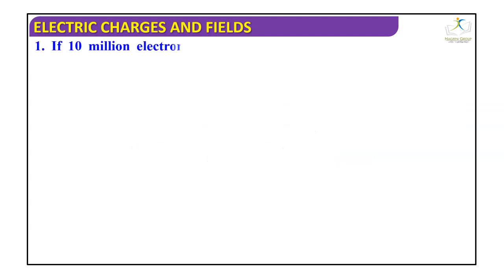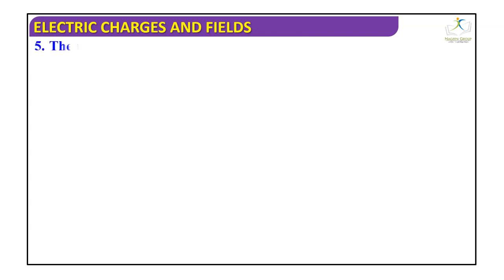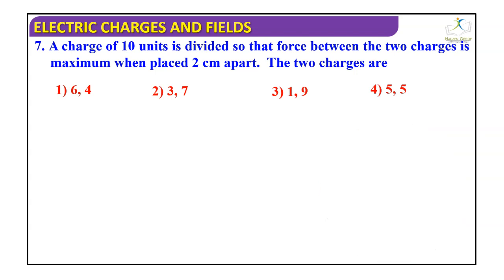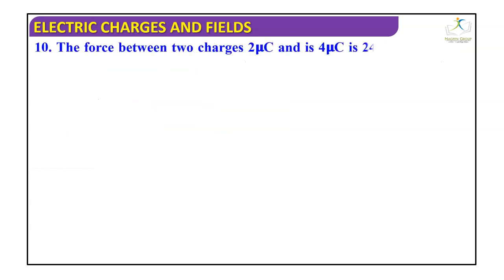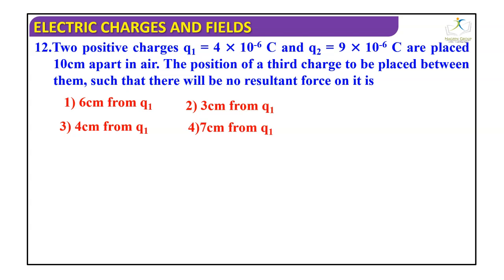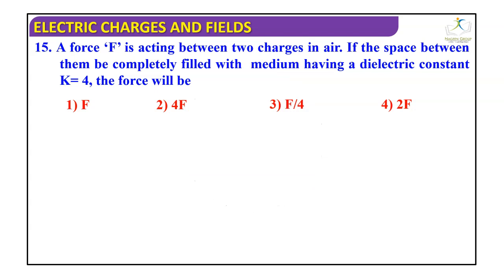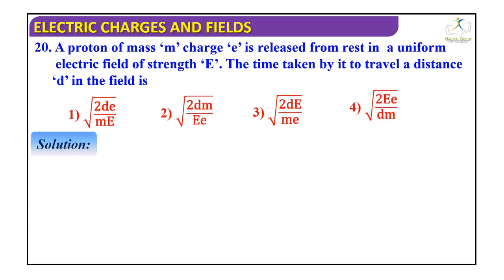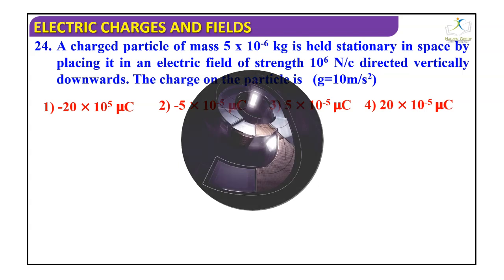Previous year questions || Class 12 Physics Electric Charges and fields - Part -2 || CBSE 2023-24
Welcome to "Nageen Best Digital learning-School of Educators" - your ultimate destination for unraveling the captivating world of electric fields and charges! This channel is specifically designed to cater to students seeking a 100% selection rate in this subject.

Our engaging videos bring to life the intricate concepts of electric fields, charges, and their mesmerizing interplay. Through visually stunning animations, comprehensive explanations, and practical demonstrations, we ensure that every student grasps these fundamental principles with absolute clarity.

Join our team of seasoned educators as we embark on a thrilling journey through captivating experiments, real-world applications, and problem-solving strategies. Our step-by-step tutorials and practice sessions guarantee not only exam success but also a profound understanding of the subject matter.

Prepare to excel in exams, unlock your potential, and ignite your passion for electric fields and charges with "Electrocharge Explorers."